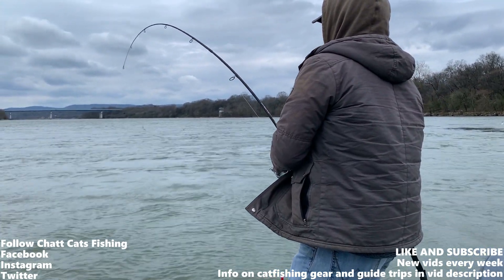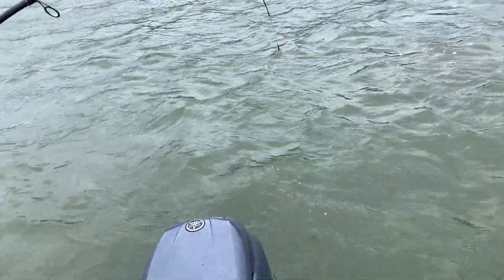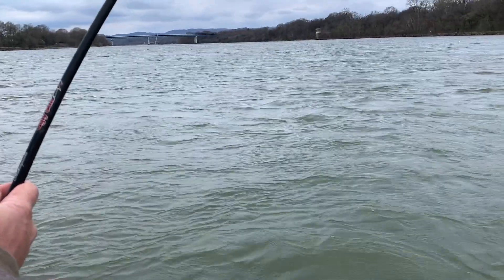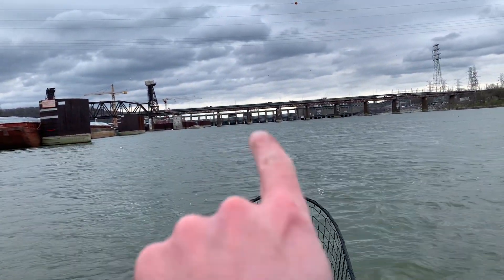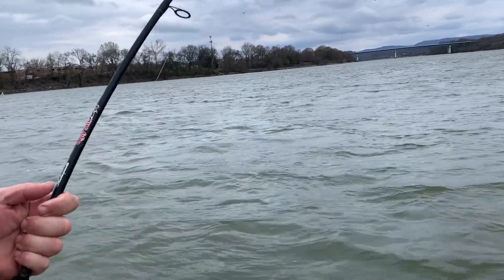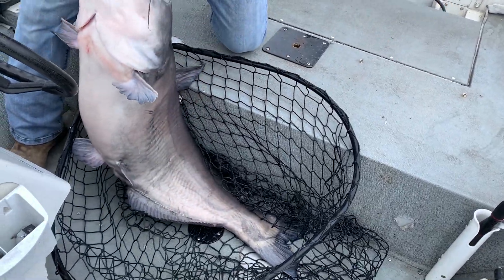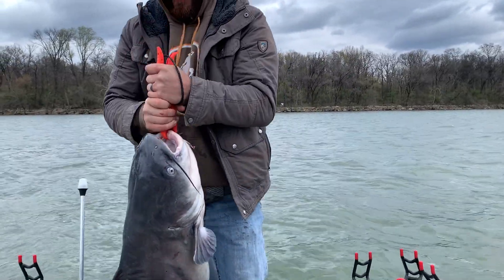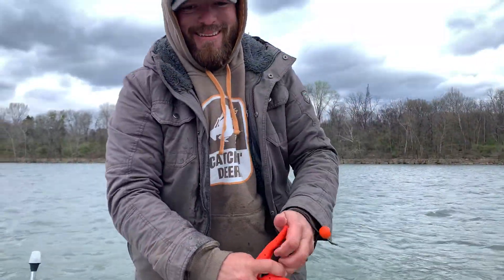46 LB Blue Catfish Caught on 10 LB Line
Purchase the fishing gear I use here:
Fishing line
Sinker slides
Circle hooks
Kahle hooks
Okuma CLX-300La reel
Shakespeare Excursion Spinning Reel (light tackle)

Current club members - Fins Scales & Tales, Sox4Life, Reel Beasts, CatFishizzle, Kool Kat's Fishin, Clay Connelly, Rita Ware, and Fishin with Big Mike